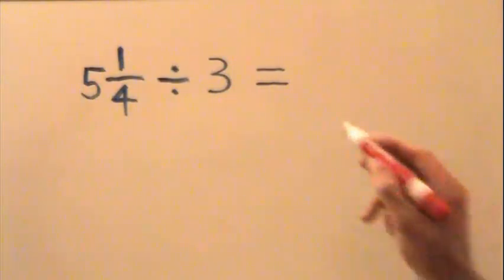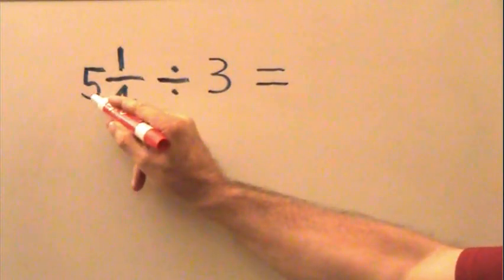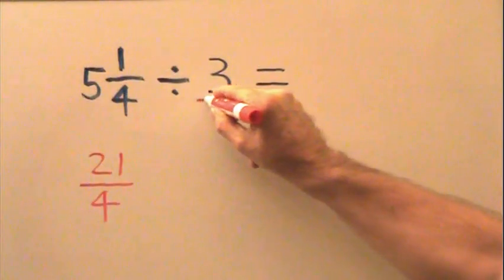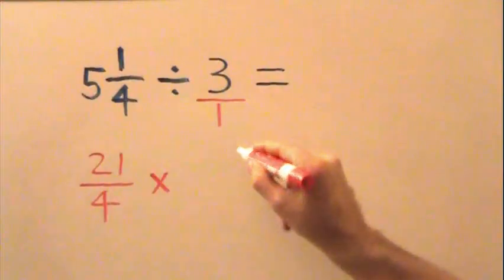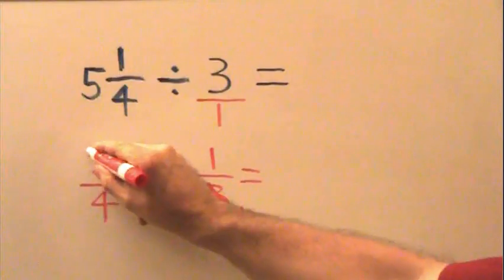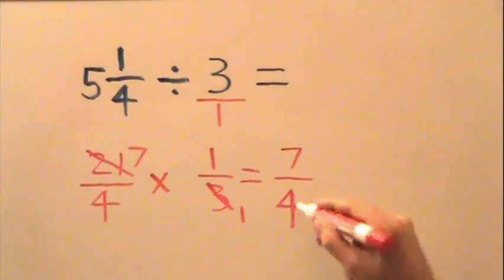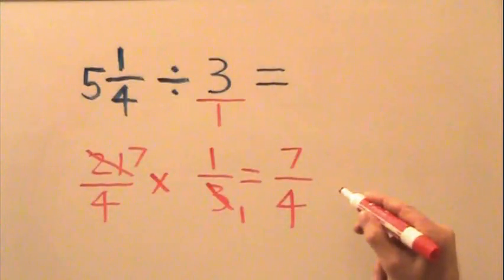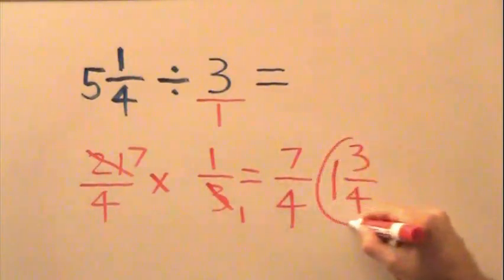Division of Fractions Part 2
In this video, learn how to divide mixed numbers with whole numbers.

Method:

1. change the mixed number into an improper fraction
2. put the whole number into fraction form
3. flip the second fraction and multiply across
4. simplify if needed